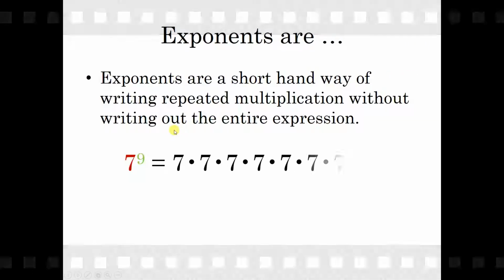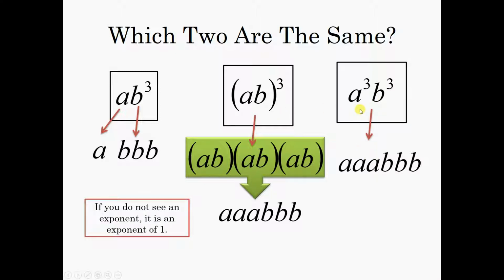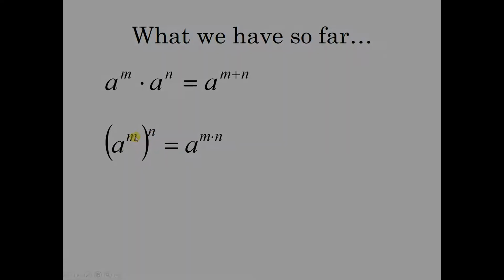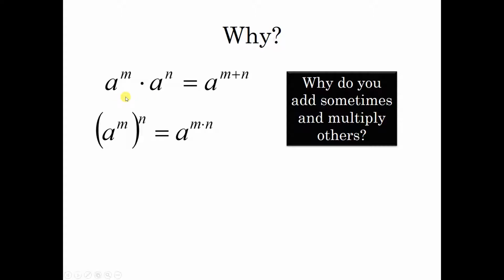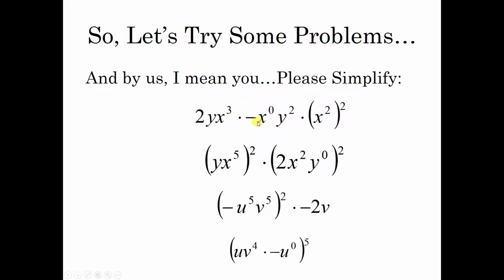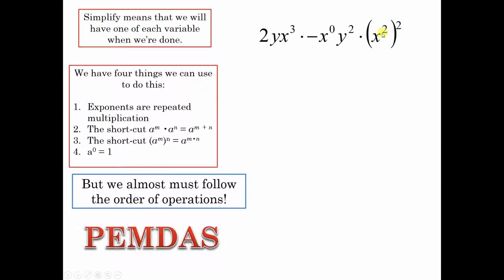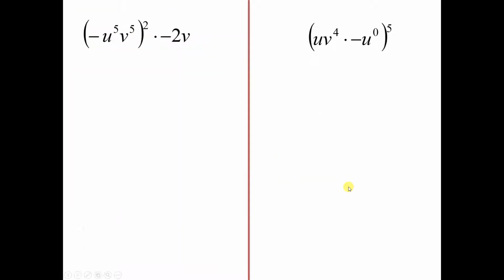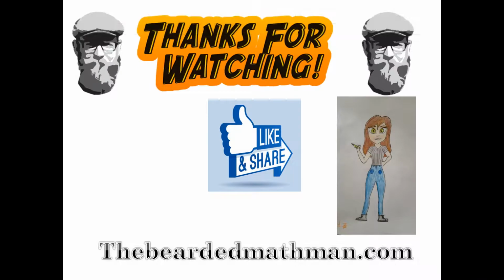How Exponents Works Part 1 - The Bearded Math Man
In this video we explore how exponents are repeated multiplication, and how that is repeated addition.  We see how exponents interact with the order of operations in algebraic expressions. Algebra is really about math literacy and some foundations of that ability to read math is established here.

This is the first part of three that cover exponents and their rules, and how to handle exponential expressions.  for more information on how exponents work.

Also, with this series on exponents, because it is so important and perhaps a first experience for students to really have to understand in order to perform well, I will coach other teachers through how to teach and cover exponents.

For a lesson plan on how to teach the materials covered in this video (it takes one to three days, depending on the aptitude of your class), please visit my TeachersPayTeachers